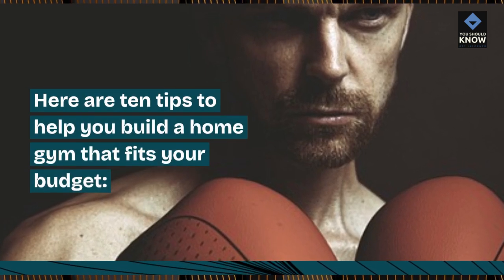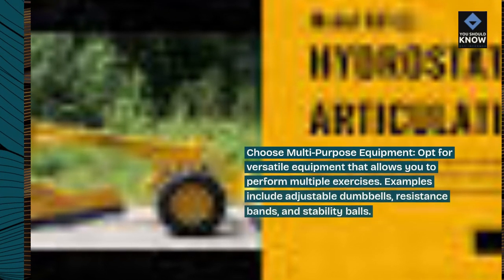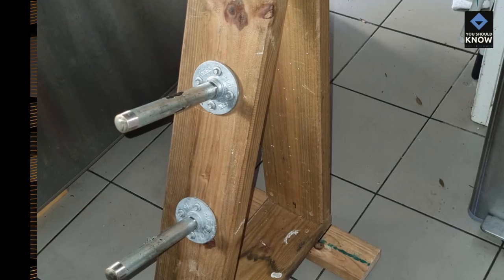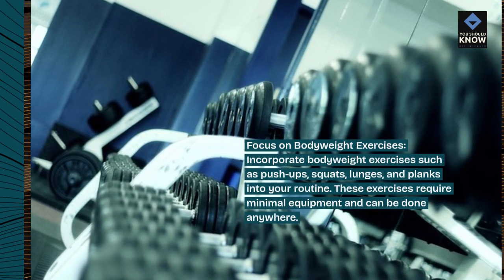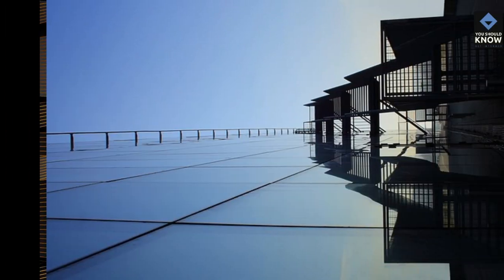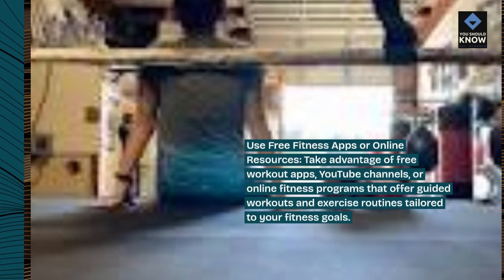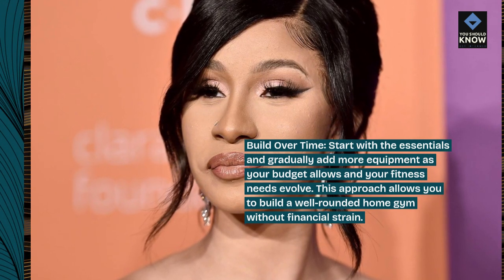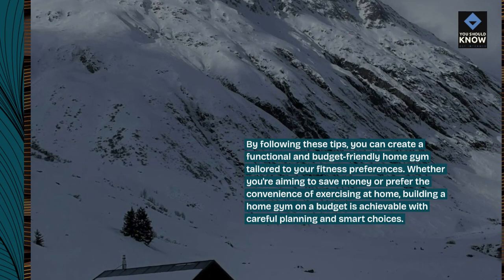Top 10 Tips for Building a Home Gym on a Budget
Learn practical tips for building a home gym on a budget. From selecting cost-effective equipment and utilizing space efficiently to finding affordable workout accessories, these tips help you create a functional gym at home without breaking the bank.